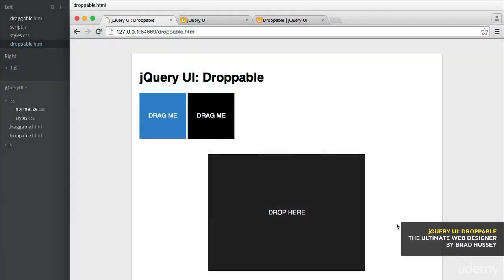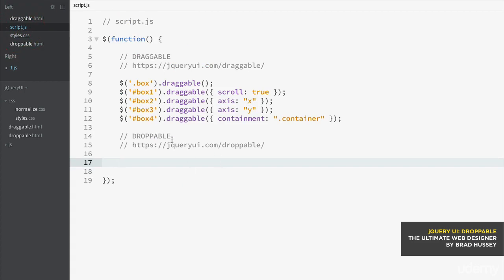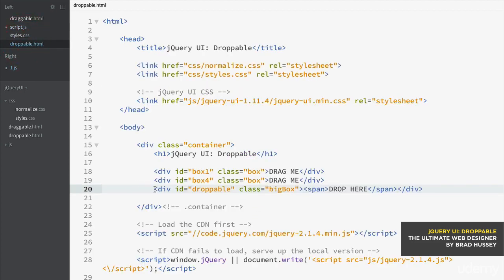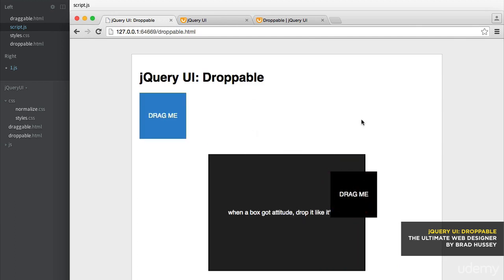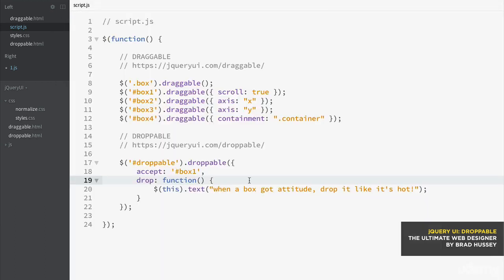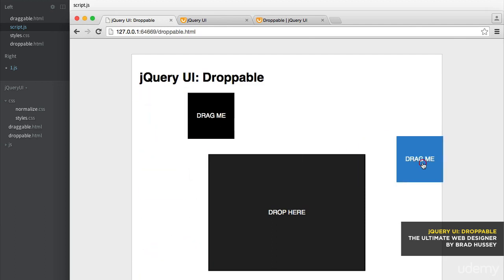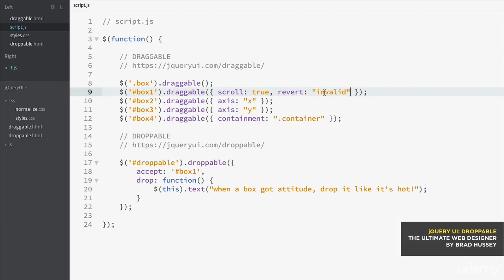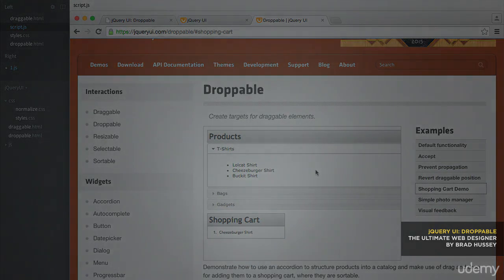135 jQuery UI Droppable